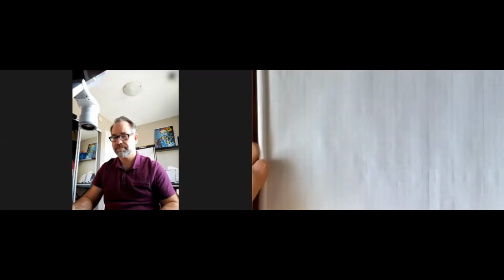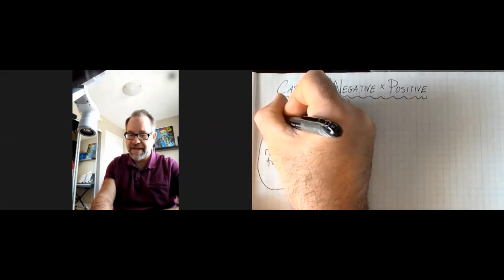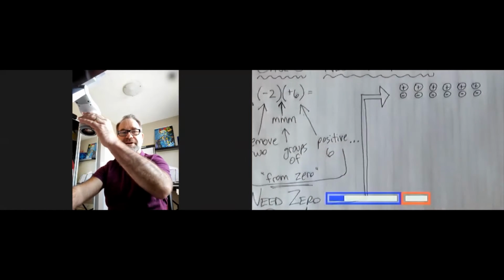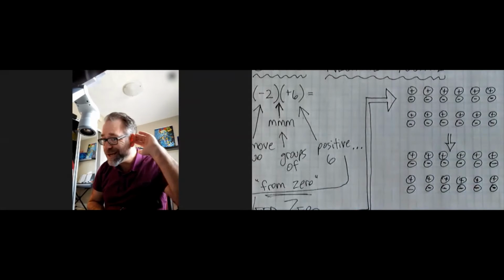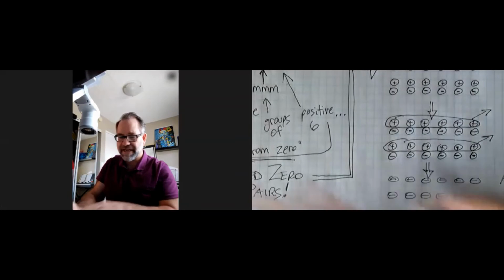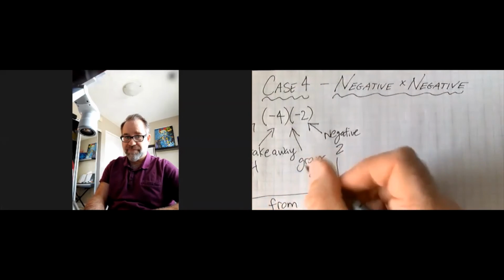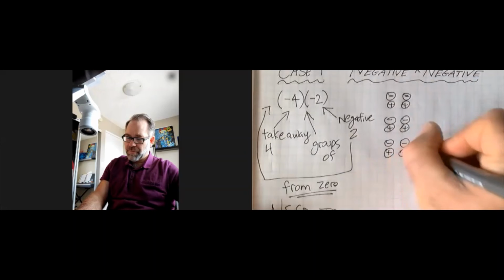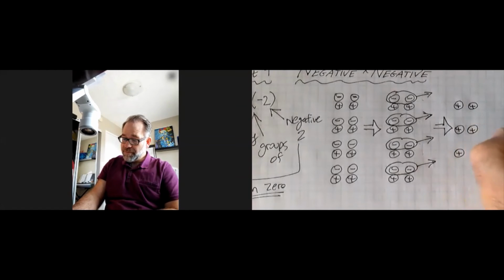Modelling Integer Multiplication Part 2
Here is part 2.  Notice how zero pairs are used to show multiplication that starts with a negative integer.